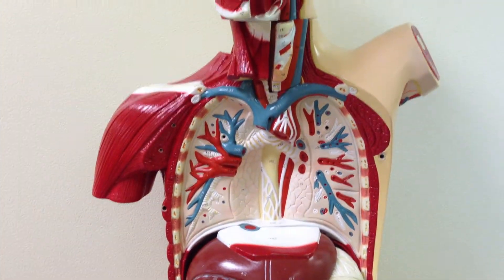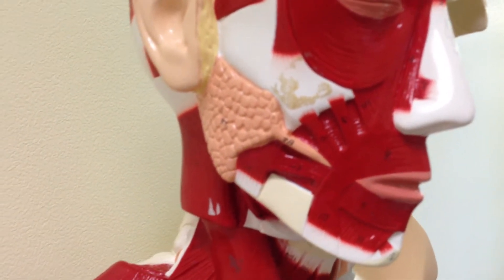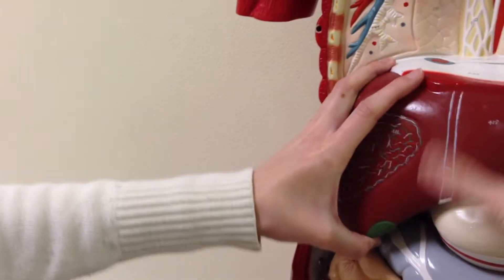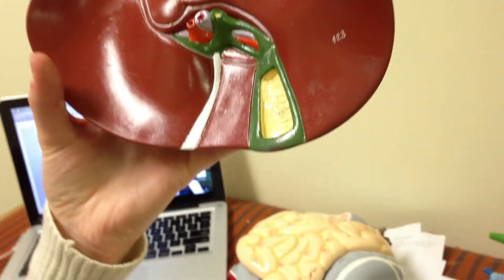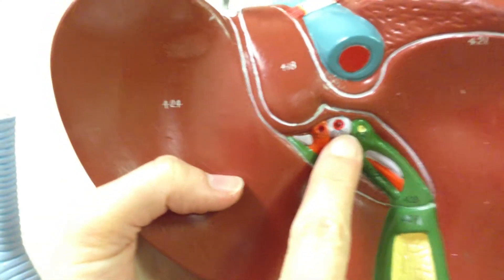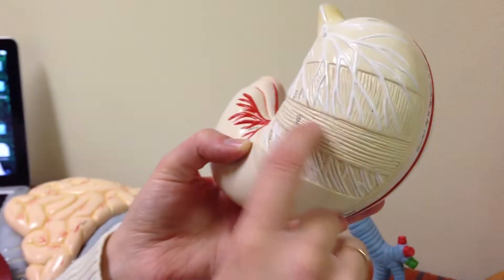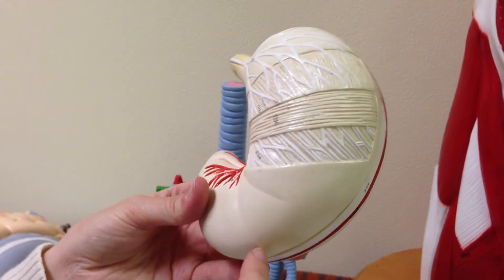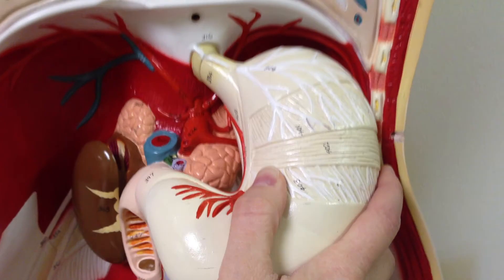Digestive system primary and accessory organs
Correction on liver Hepatic portal vein (carries blood from intestines, which includes nutrients) Hepatic artery proper (carries oxygenated blood)

GI Tract - includes mouth, pharynx, esophagus, stomach, small intestines, large intestines; these are primary digestive organs

Accessory digestive organs (secrete products into GI tract):
Salivary glands
     Parotid salivary glands
     Submandibular salivary glands
     sublingual salivary glands

Gallbladder
Liver
Pancreas

Liver:
     Right lobe
     Left lobe
     Quadrate lobe
     Caudate lobe
     Inferior vena cava
     Hepatic artery proper
     Hepatic portal vein
     Common bile duct
     * Those three make up the portal triad

Stomach:
     Oblique muscle layer
     Circular muscle layer
     Longitudinal muscle layer
     Fundus
     Body
     Rugae - increase surface area
     Greater curvature
     Pyloris
     Pyloric sphincter
     Lower esophageal sphincter (not a real sphincter, just a flap)
     Lesser curvature